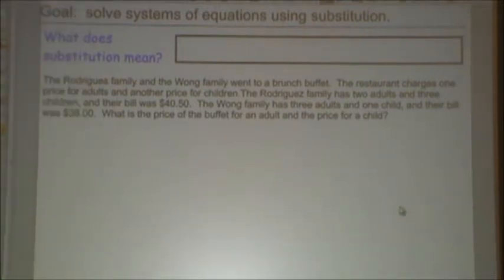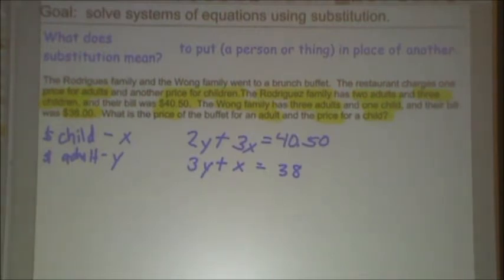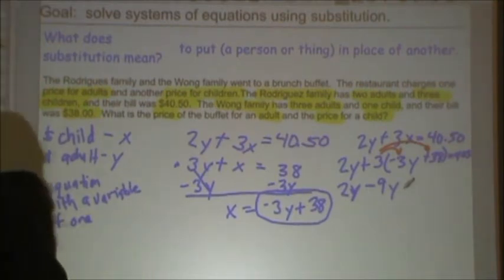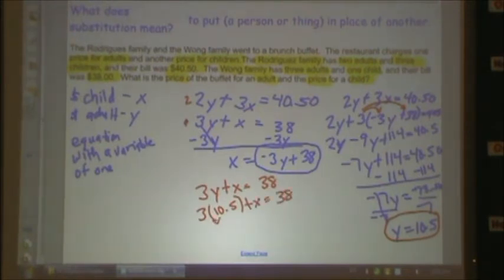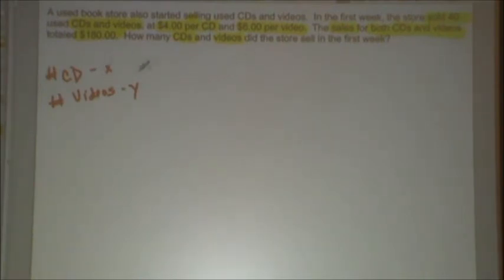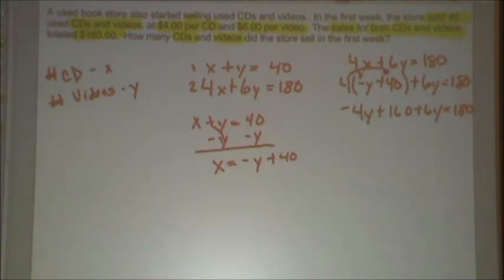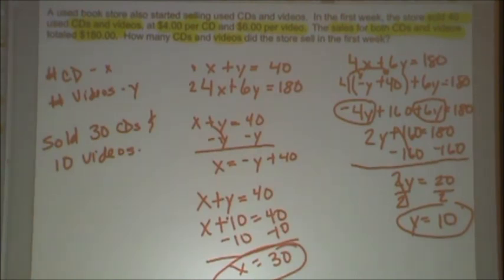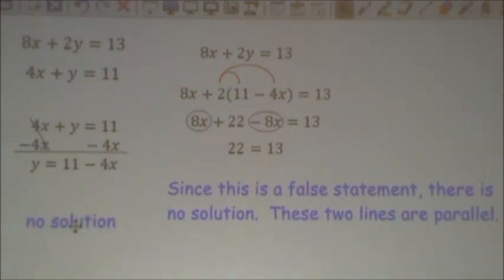Caldwell Math Systems of Equations Substitution flip